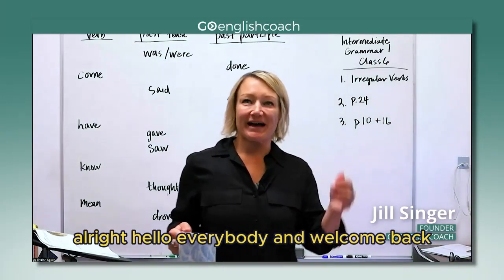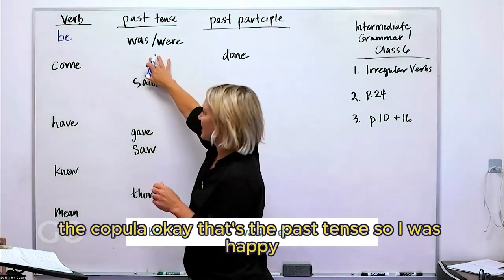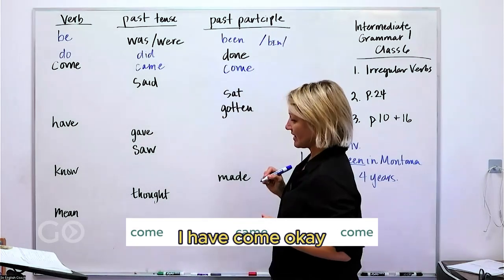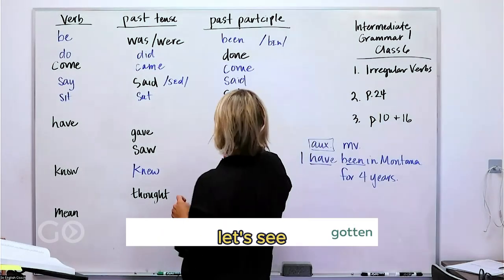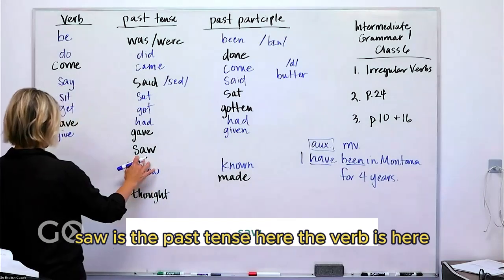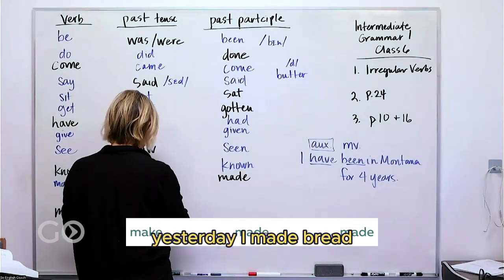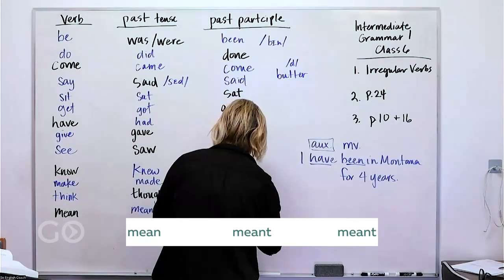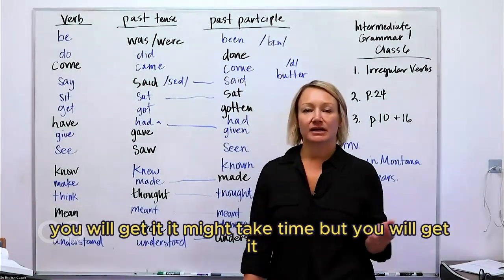English Irregular Verbs - Past Participle Practice || Class 6 - Intermediate Grammar 1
Practice English irregular verbs and past participles with this interactive class for intermediate-level grammar. Perfect for Class 6 students looking to improve their grammar skills!

✅ Join our Facebook group to join free support and live classes

Dive into English with our focused video on irregular verbs, specifically their past participle forms. Unlike regular verbs, which follow a standard pattern, irregular verbs can be tricky, but we've got you covered! This tutorial will guide you through a comprehensive list of the most common irregular verbs and explain their various forms (V1, V2, V3, V4, V5). Perfect for English learners at any level, this video uses frequently used words and clear examples to help you understand and memorize these essential aspects of English grammar. Don't miss out on mastering these key components of the English language. Join us to enhance your skills today!

Today’s lesson is about English Irregular Verbs Past Participle Practice

The 14 Biggest Pronunciation Mistakes & How to Quickly Fix Them!